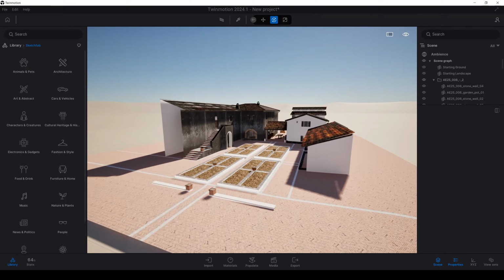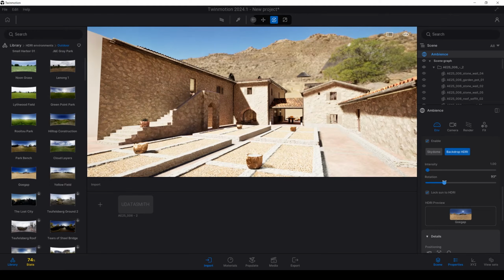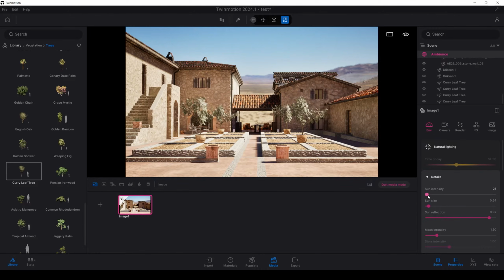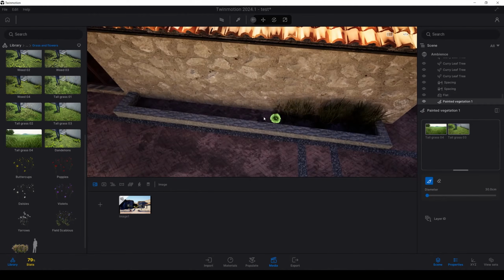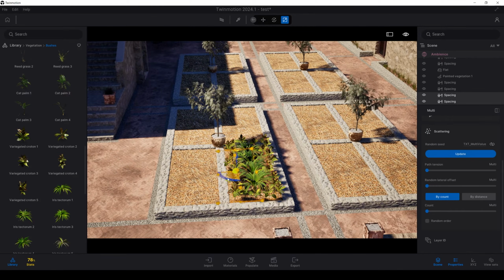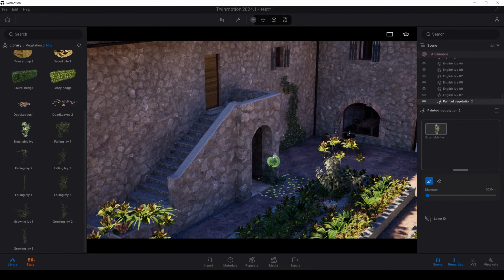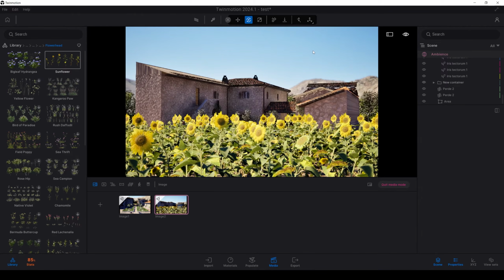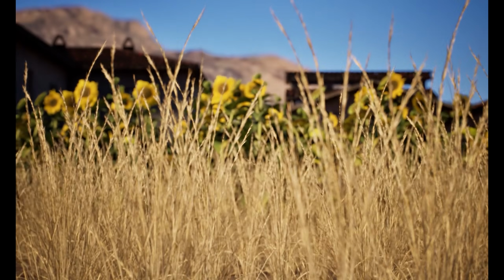Twinmotion 2024.1 Tutorial